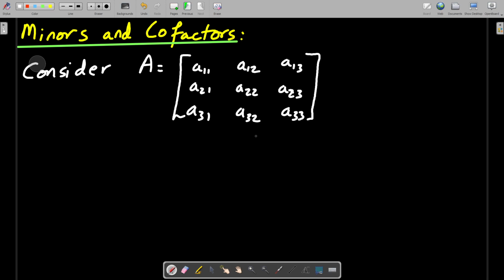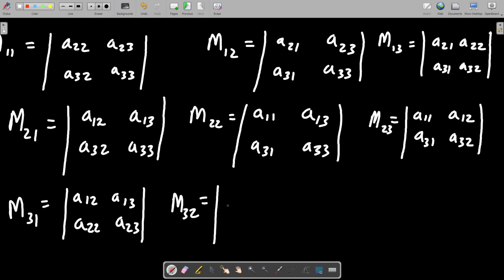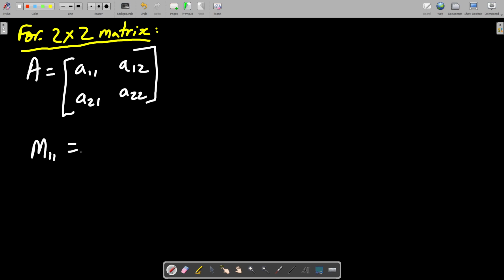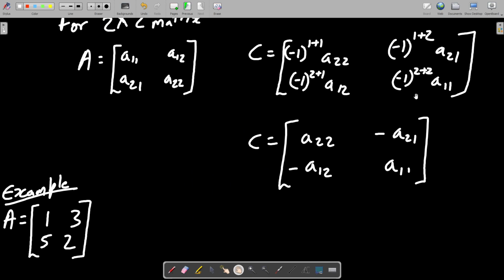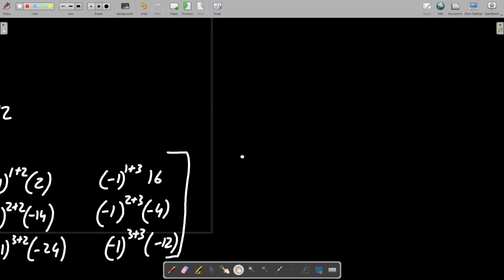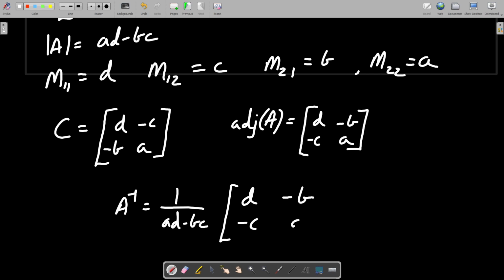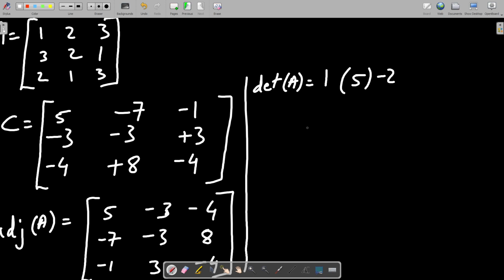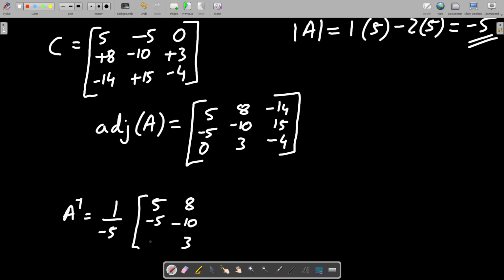MCA: Linear Algebra: Lec 7: Minors & Cofactors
In this video, I explain how to find the Minors and Cofactors of a given square matrix